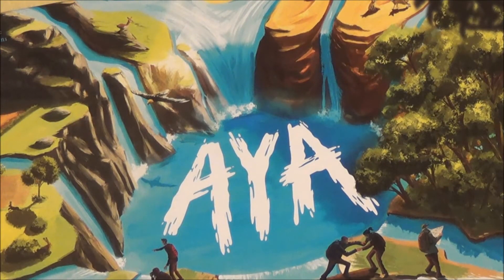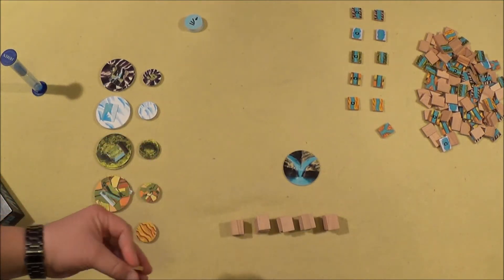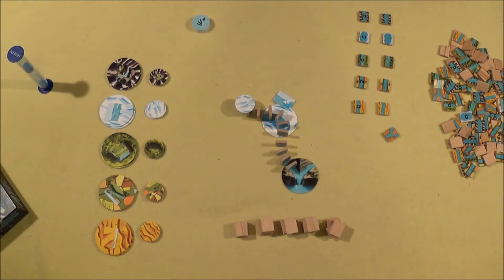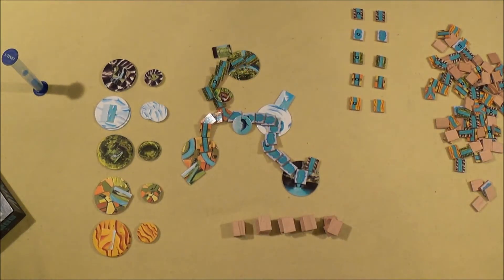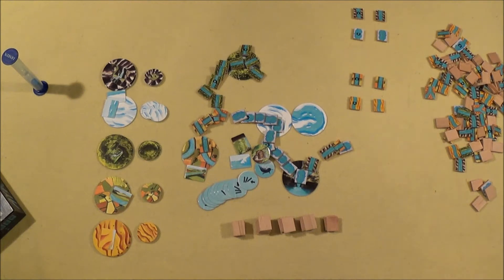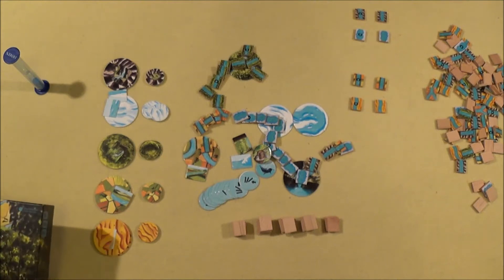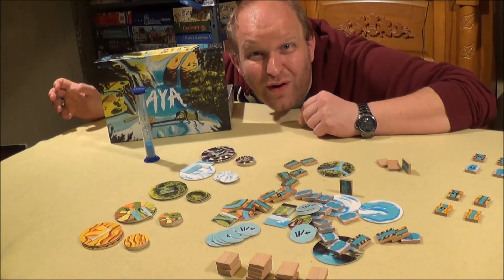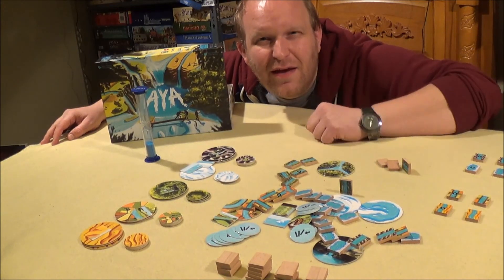Cyrils Brettspiele - Aya - in a nutshell (N35) - Domino Day !!!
Aya is a very unique game - I have never seen any other "domino game" in this industry before and therefore you need to take a look to this new game from Act in Games and Blackrock.

It looks likes a kids game - but this game is a real family style entertainment.

Nils